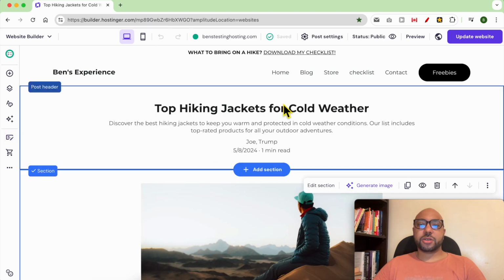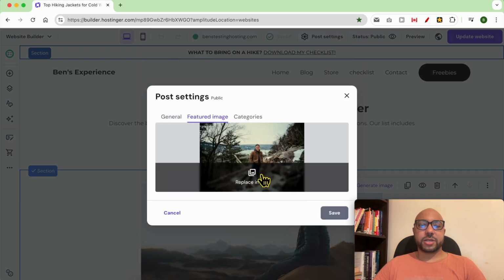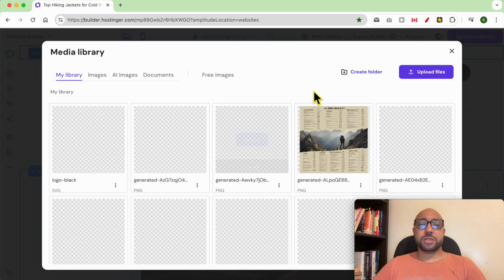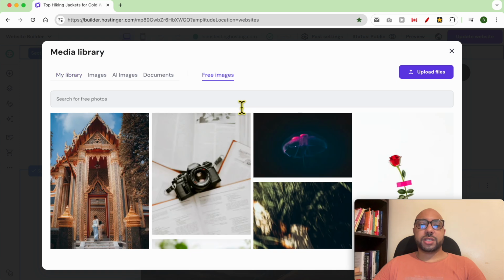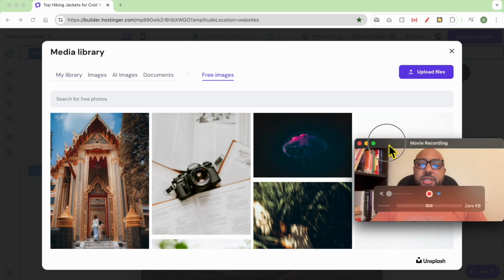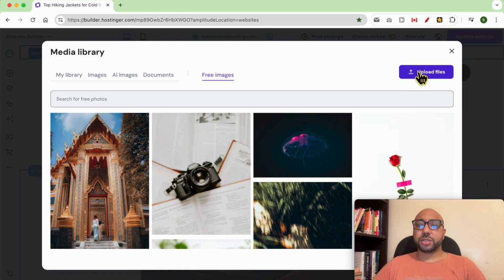How to Change the Featured Blog Post Image in Hostinger Website Builder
Learn how to create a company website in just 10 minutes using the Hostinger Website Builder. In this tutorial, I'll guide you step-by-step through the process of setting up your site quickly and efficiently. Whether you're a beginner or looking for a quick setup, this video on how to create a company website in 10 minutes with Hostinger Website Builder will make the process easy and straightforward. Hostinger Website Builder offers a user-friendly interface, and with this guide, you'll have your site up and running in no time.

Are you wondering how to create a company website in 10 minutes? Look no further! This video will show you how to use the Hostinger Website Builder to make a professional and attractive company website in just a few minutes. From selecting templates to customizing your content, I'll cover everything you need to know. Hostinger's tools are perfect for anyone looking to build a website quickly and efficiently.

Don't miss out on this tutorial on how to create a company website in 10 minutes using Hostinger Website Builder. Get your site online fast with our easy-to-follow guide.